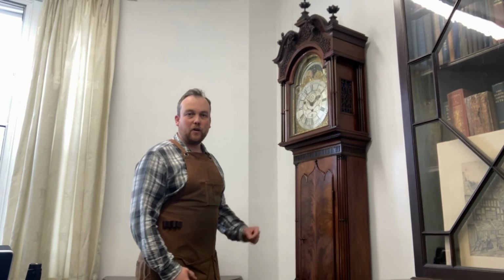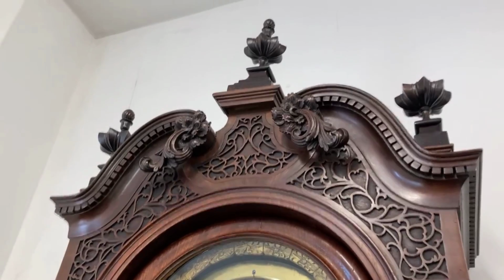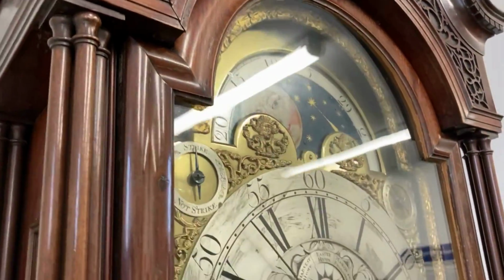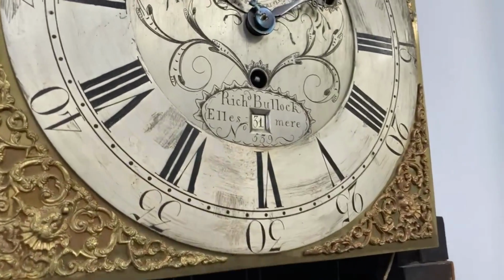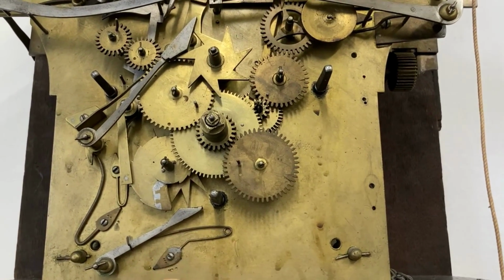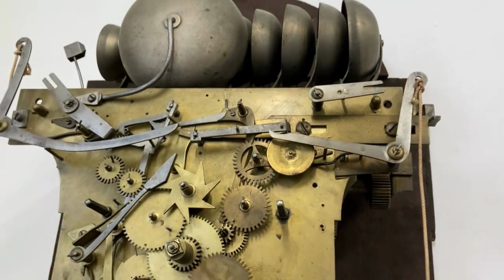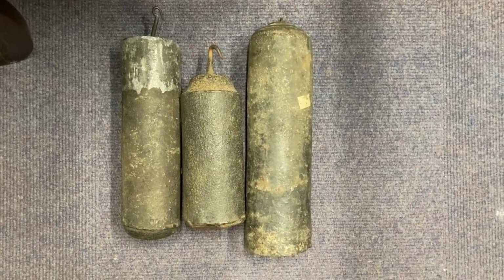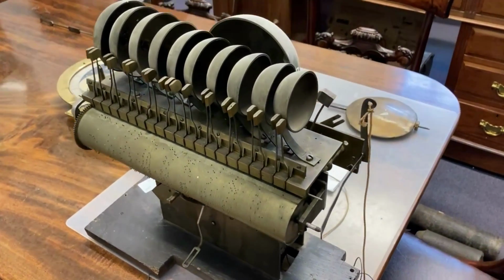MUSICAL CLOCK RESTORATION, Restoring and conserving. - R. Bullock of Ellesmere Shropshire - Part 1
This is the first video in a series where I carry out the restoration and conservation of a wonderful and interesting musical Longcase clock by Richard Bullock of Ellesmere.

Please do consider becoming a Patron as for as little as the price of a coffee each month you will be able to help support me as I move towards my goal of
building a horological masterpiece for all to see here on YouTube. Thank you!

Video Content:
0:00 - Intro
1:30 - Introduce the Clock
3:13 - Case Overview
7:23 - Removing the Hood
8:25 - Removing the Dial
11:56 - Removing the Pendulum and Weights
14:05 - Parts Removed